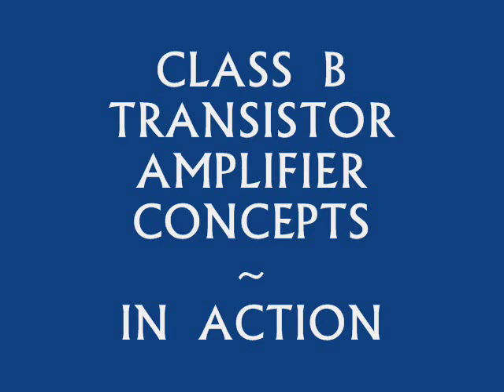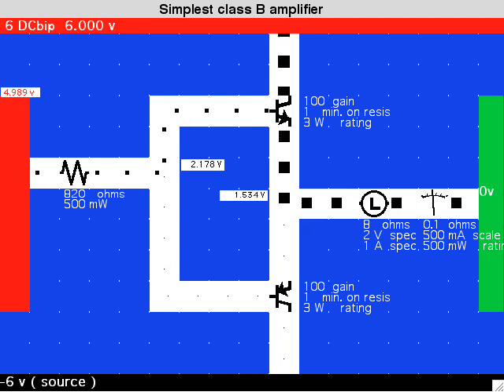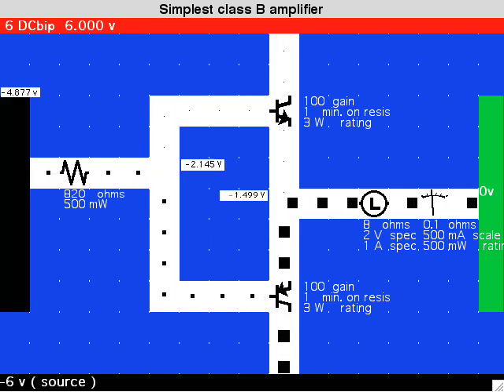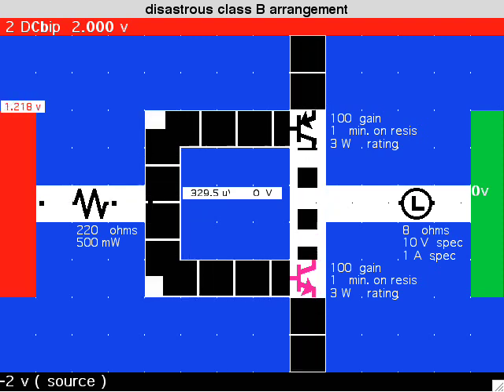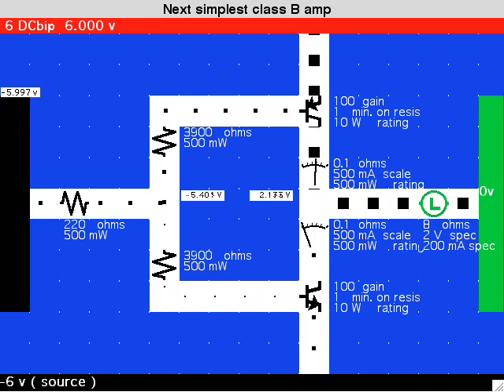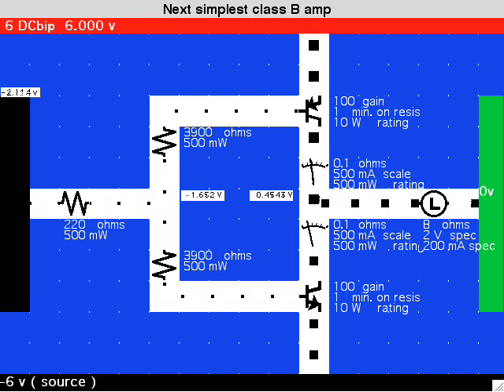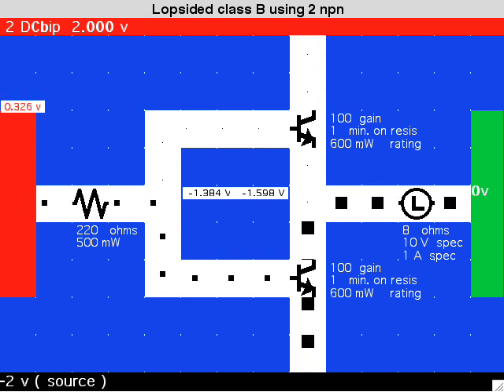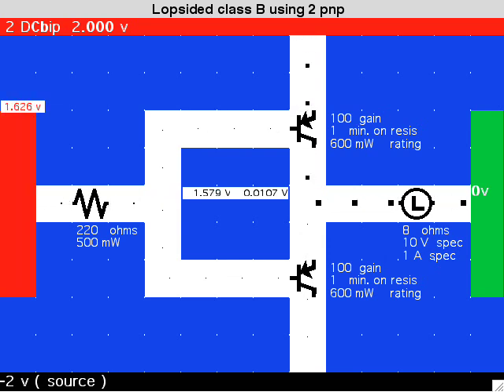Class B amplifier concepts (Animated)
Animated simulations of simple class B transistor amplifiers. Portrays current flowing through wires. This video consists of movie captures from a breakthrough electronics lab simulation program (developed on a PowerMac). With audio narration.